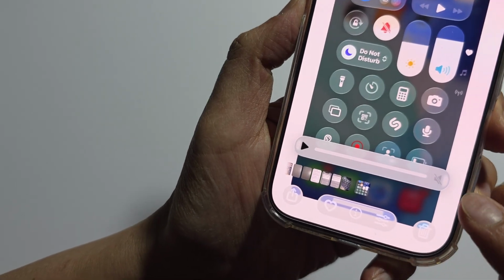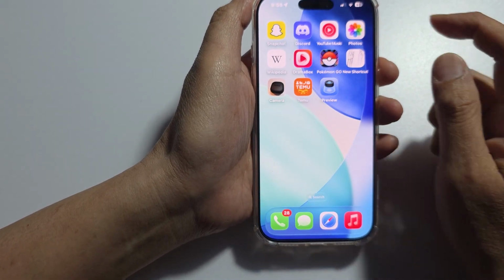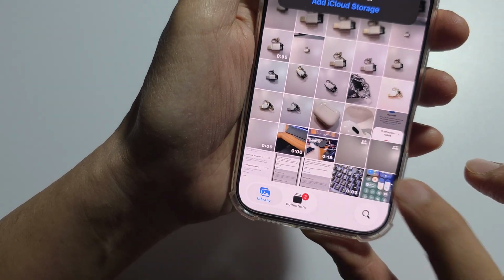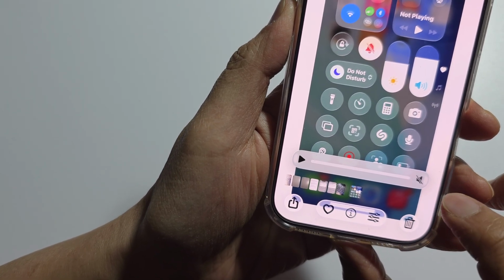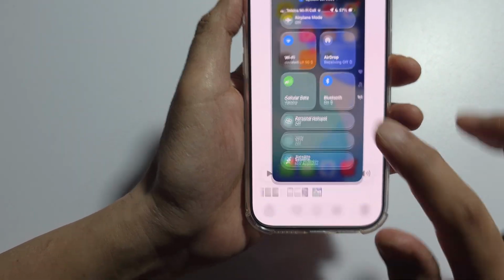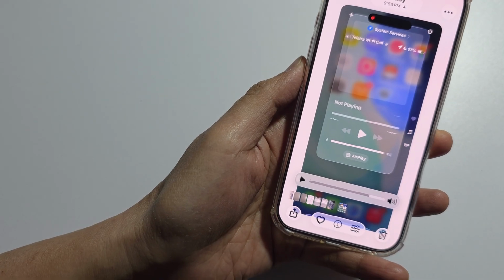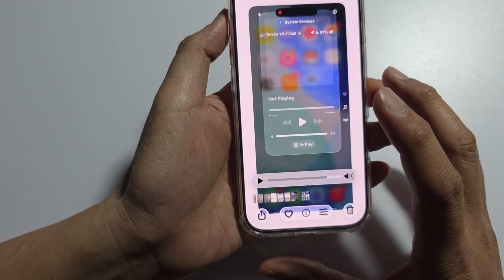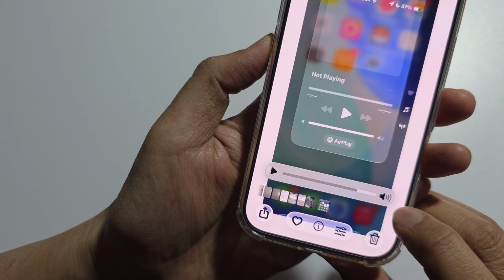Fix Video Sound Is Grayed Out/Disabled on iPhone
Fix Video Sound Is Grayed Out/Disabled on iPhone - If your iPhone video sound option is grayed out or disabled when recording, this quick guide shows how to easily fix it in just a few steps! Whether your iPhone is running iOS 26 or earlier, this tutorial covers all possible causes—like microphone permissions, camera settings, and software bugs—and how to restore your sound instantly.

📌 This video also covers topics:
✅ iPhone camera sound not working fix
✅ Video recording has no sound on iPhone
✅ Microphone option disabled in iPhone camera